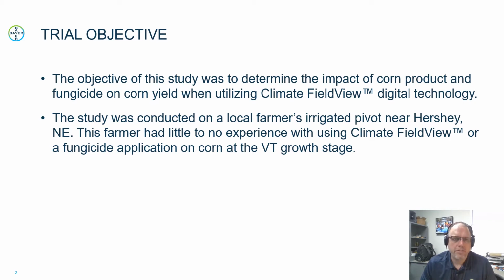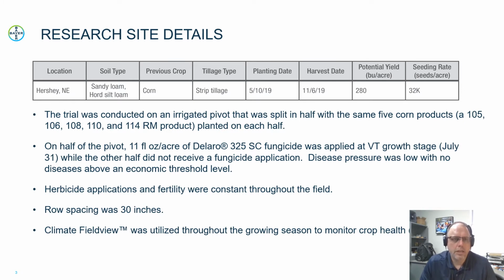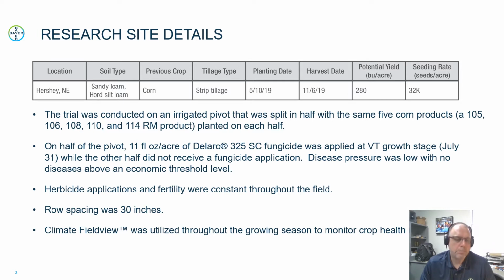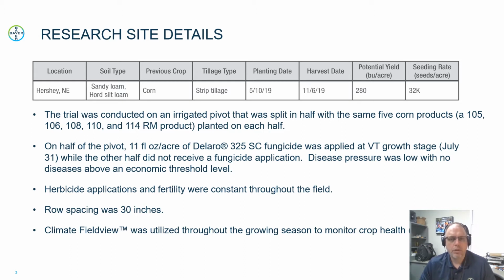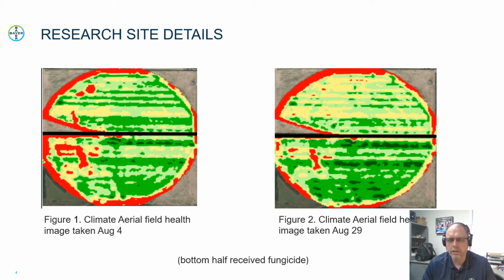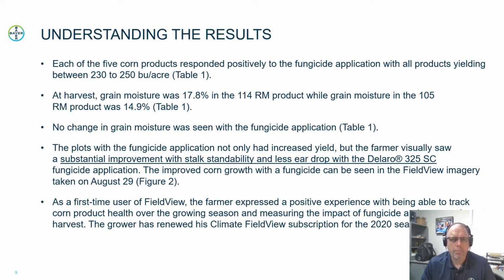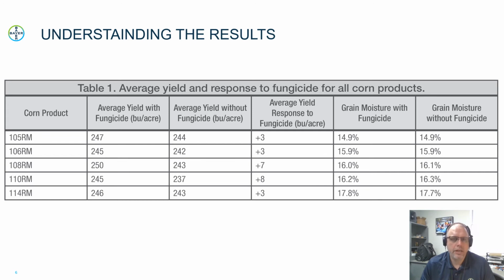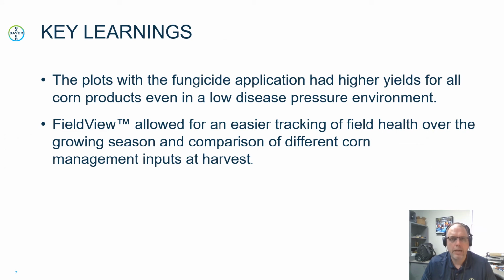Climate FieldView Platform Impact of Delaro Audio